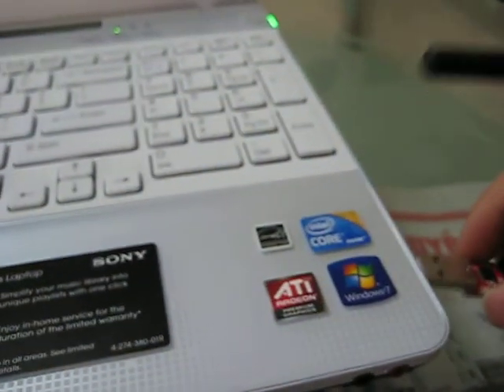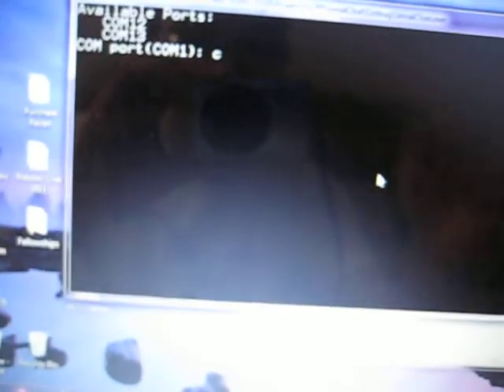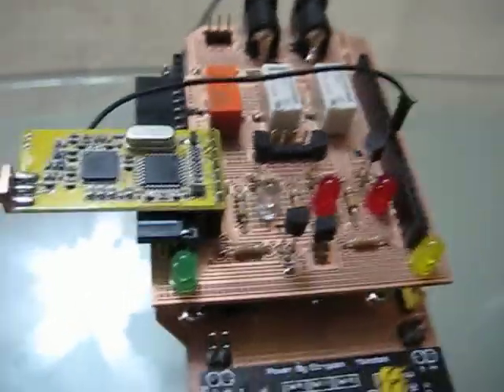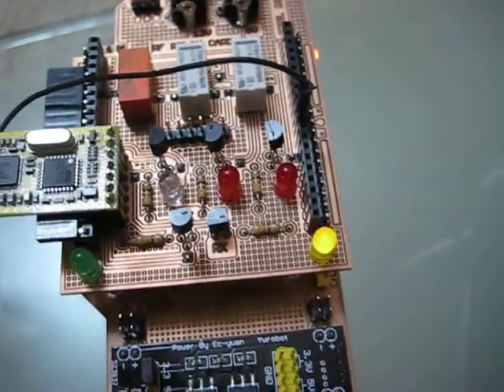DIY rf relay card-usb serial to rf transceiver adapter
homemade wireless (rf) relay shield for atmega644 development board